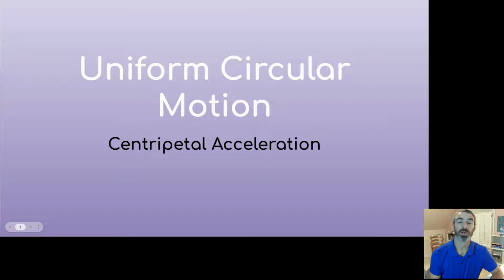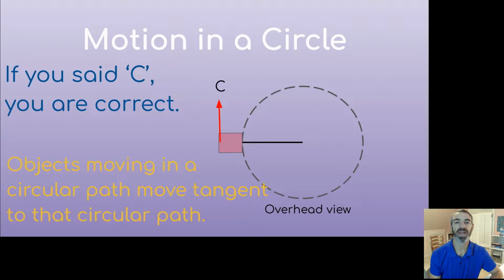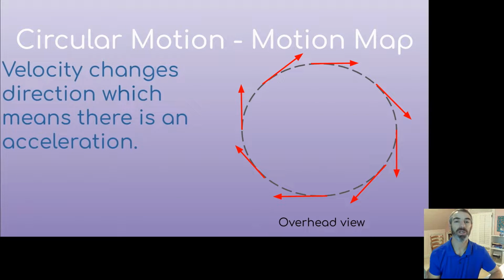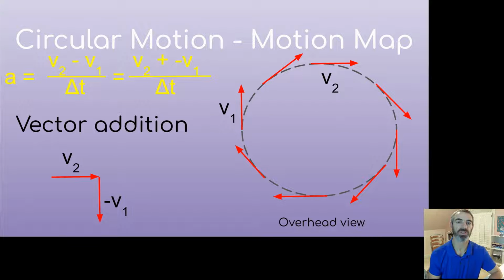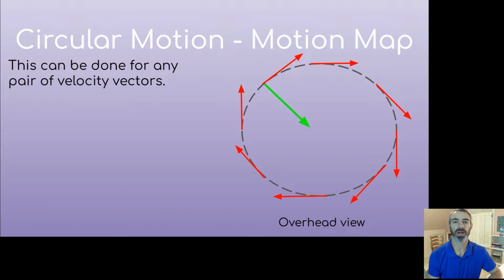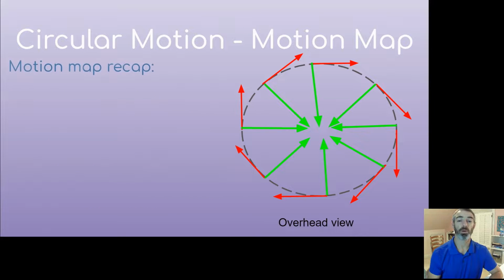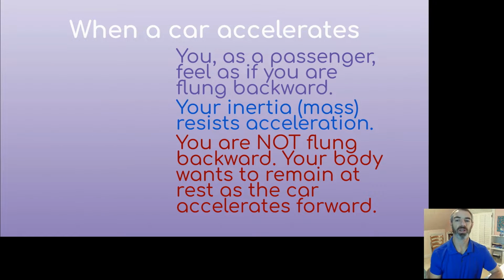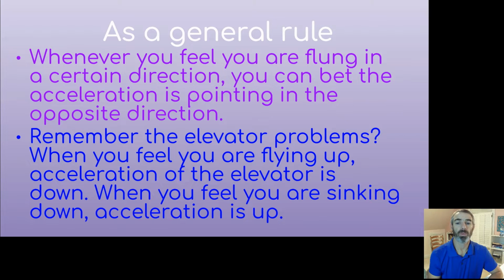Uniform Circular Motion and Centripetal Acceleration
In this video we explain uniform circular motion, define centripetal acceleration and explain in detail, why centripetal acceleration is directed towards the center of a curved path.